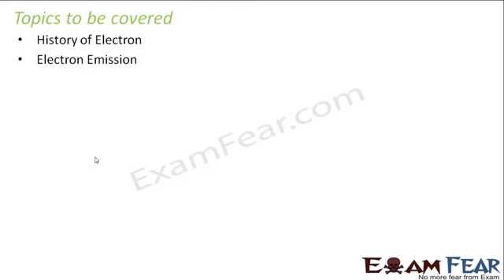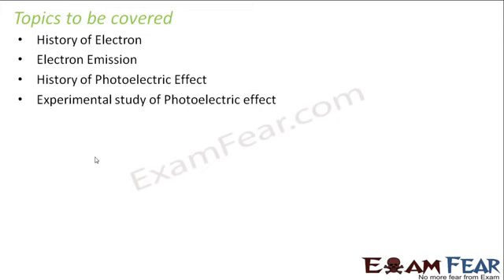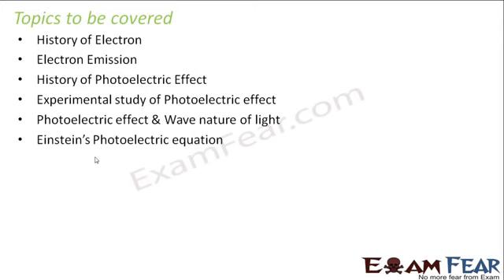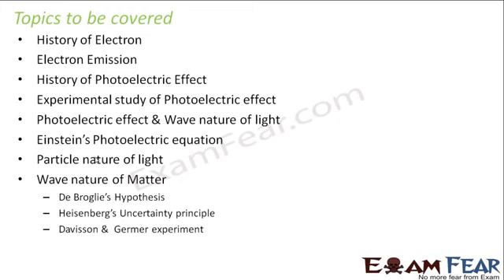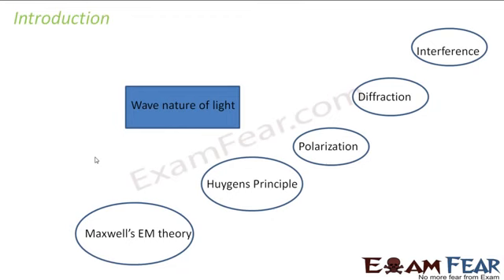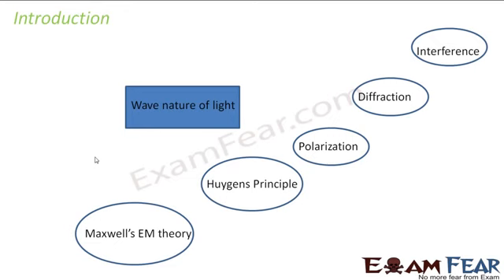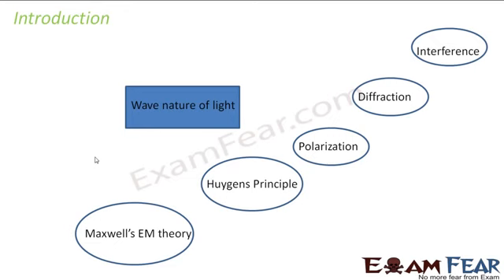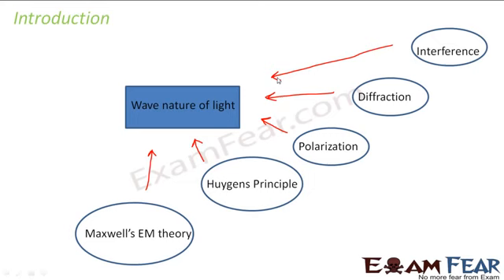Blogs by Piyush Dubey